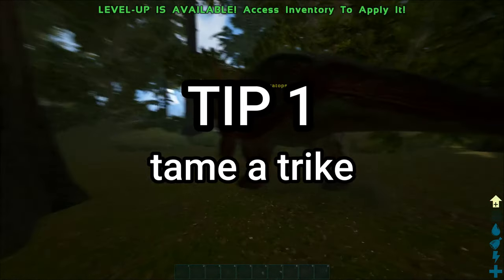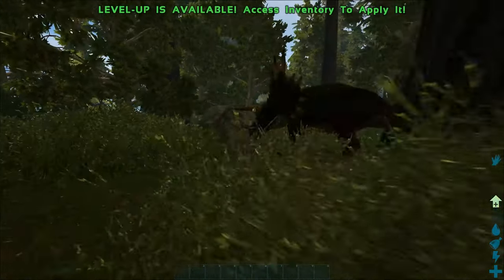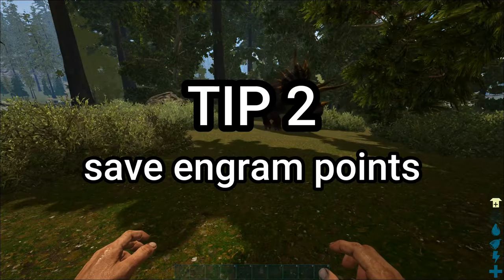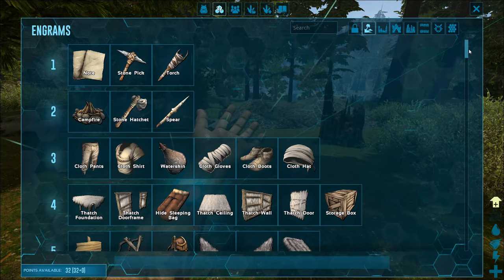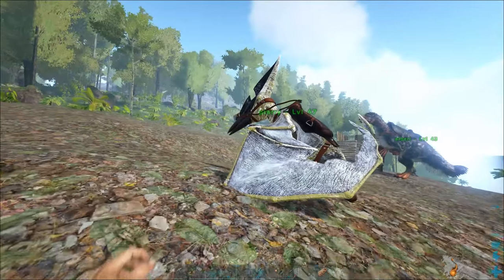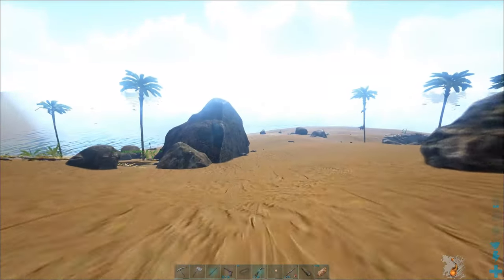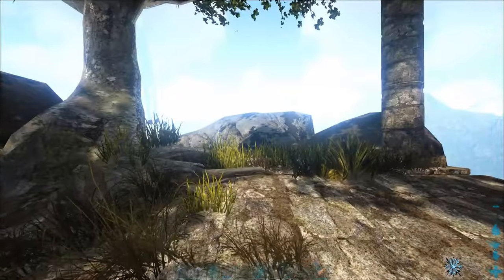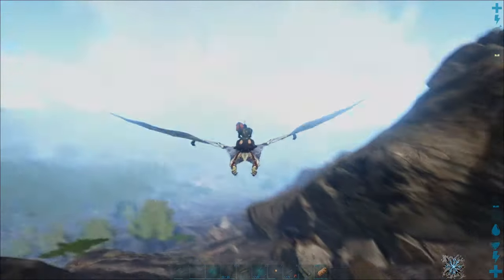5 Beginner Tips I Wish I Knew Earlier (Ark Survival Evolved)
In this video, I show you guys how to improve your ark skills for a beginner.
Ark survival evolved is a fun game

ark video dropping soon 😈